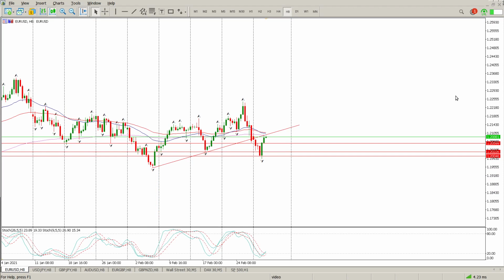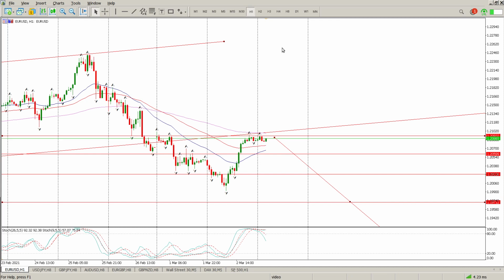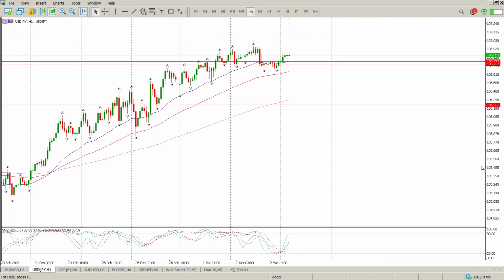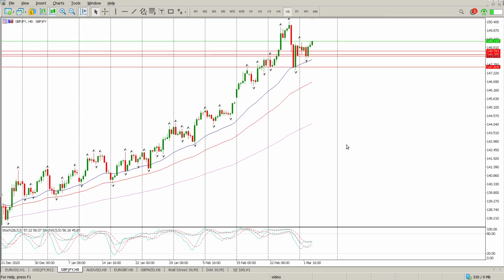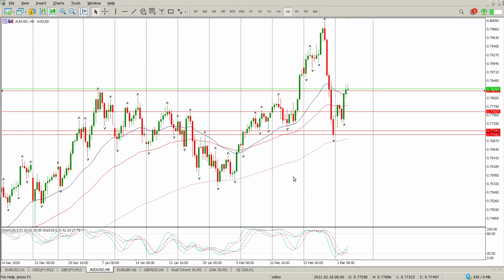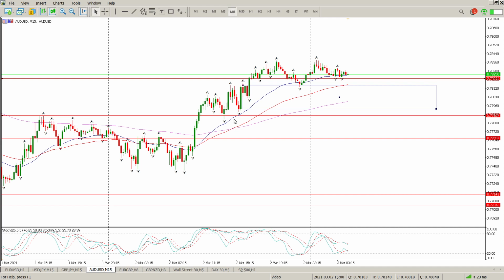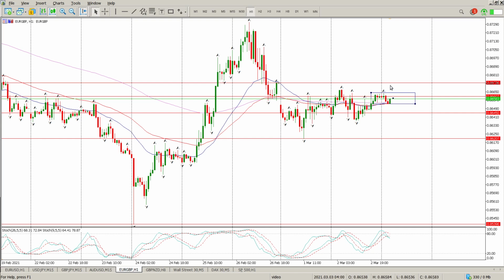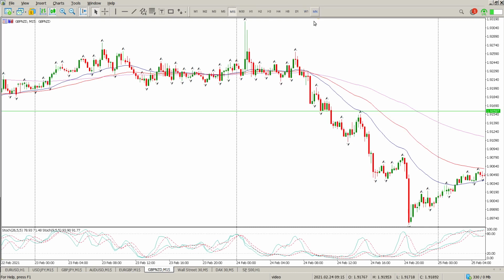FOREX Today 3 March 2021 Trend Trading Strategy Technical Analysis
Daily Technical Analysis of FOREX Today 3 March 2021